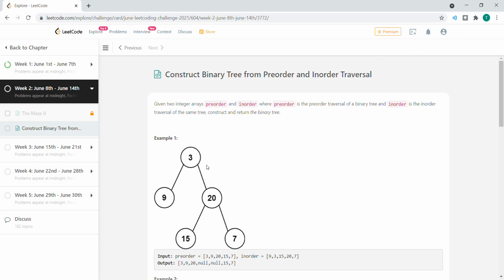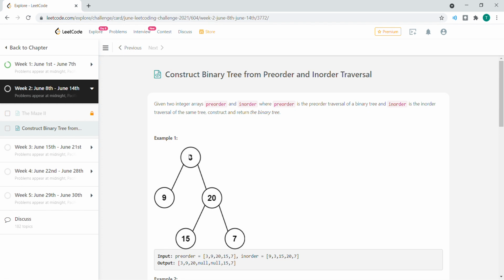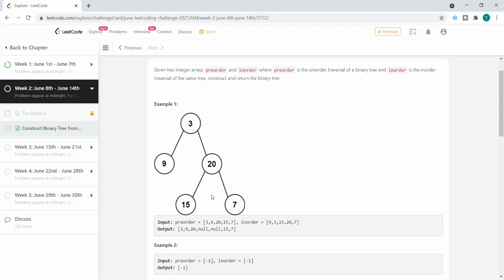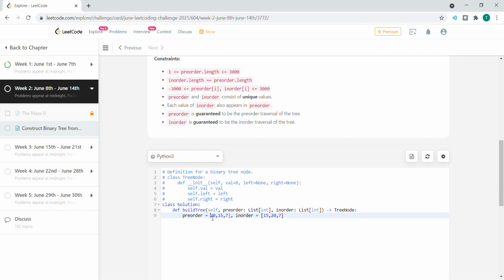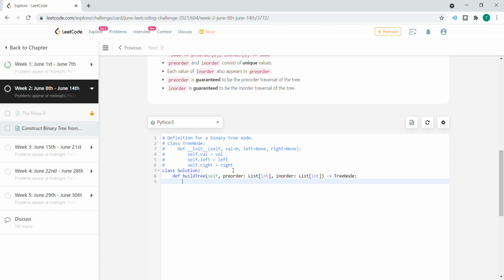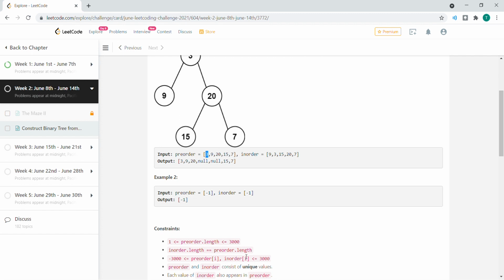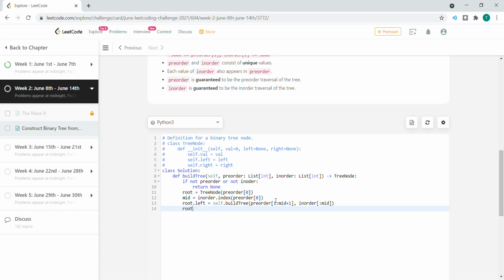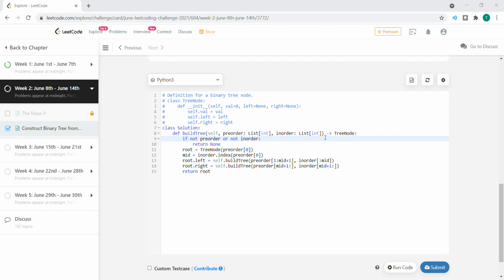June 8/2021 LeetCode Challenge: Construct Binary Tree from Preorder and Inorder Traversal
Question: 105. Construct Binary Tree from Preorder and Inorder Traversal
Approach: Recursion